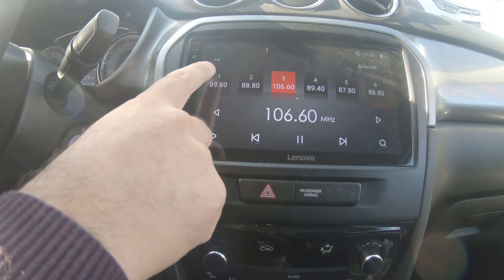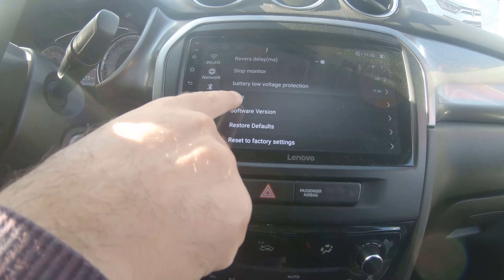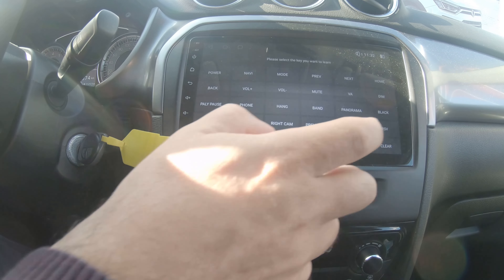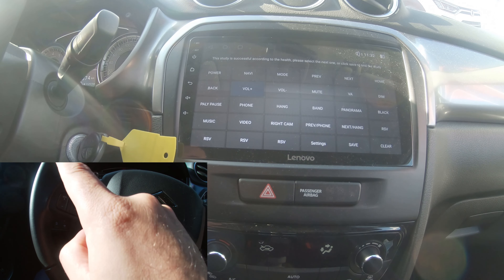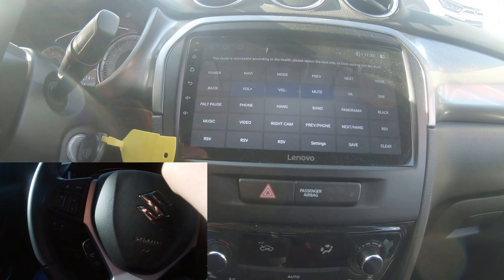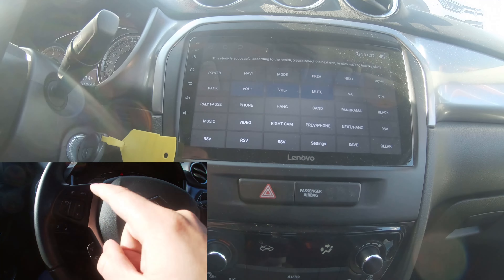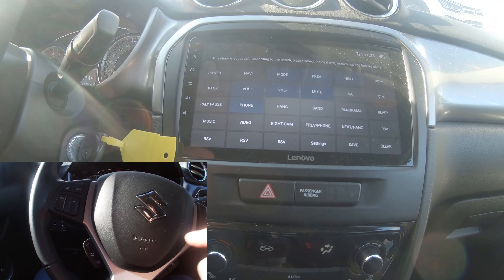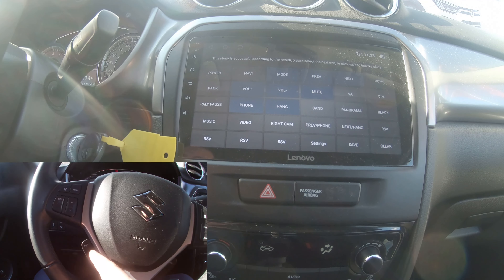Invatare comenzi volan/ Learning steering-wheel controls LENOVO PRO